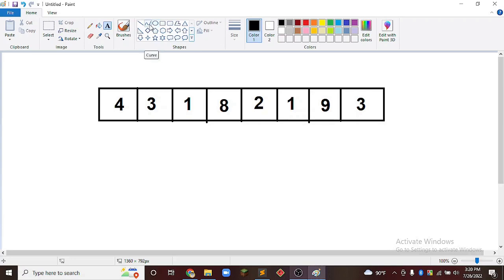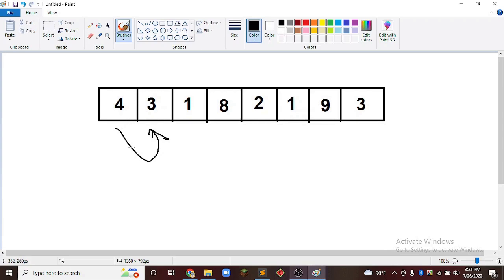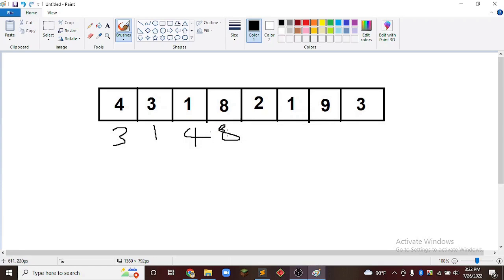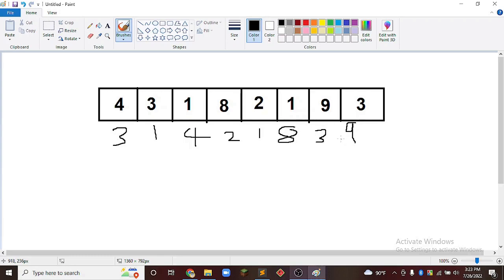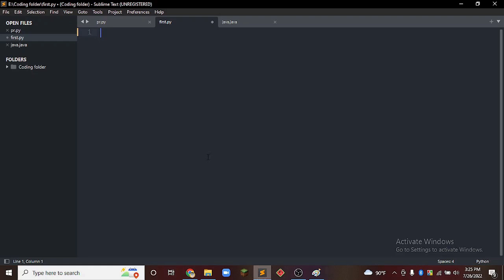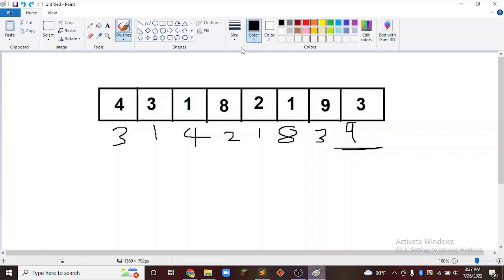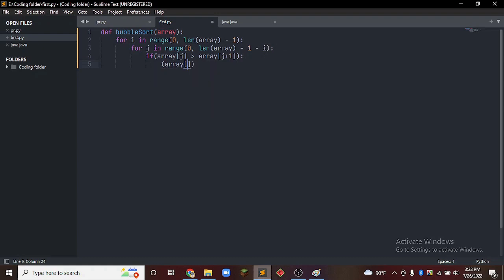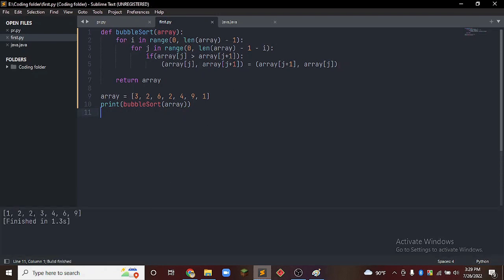Bubble sort algorithm in python - fixed audio reupload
This video is a reupload of the video from July 26, 2022. My voice in that video was almost inaudible. So, this is a patched version.